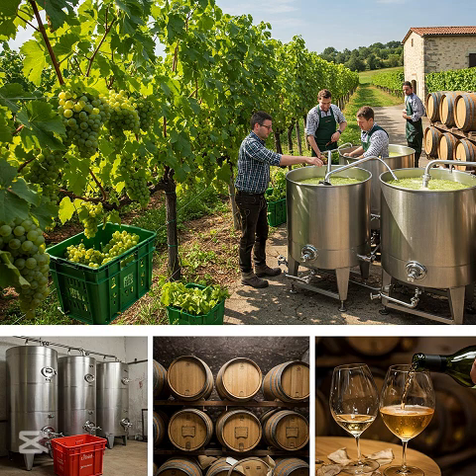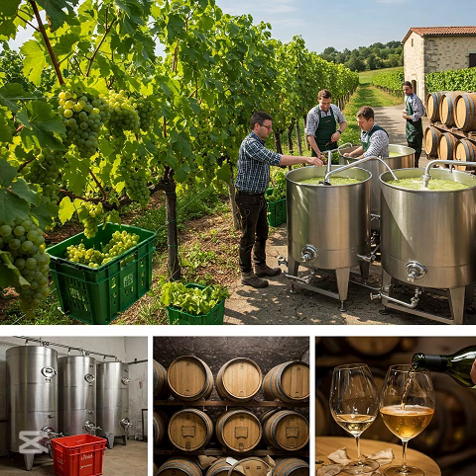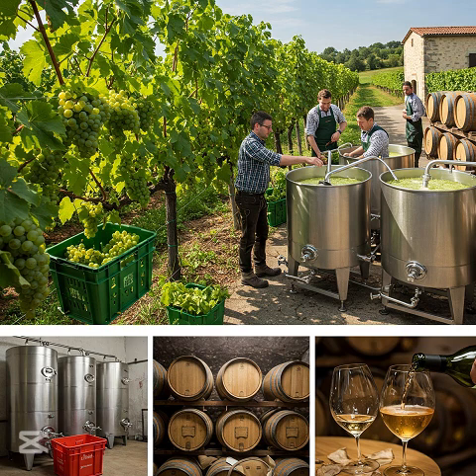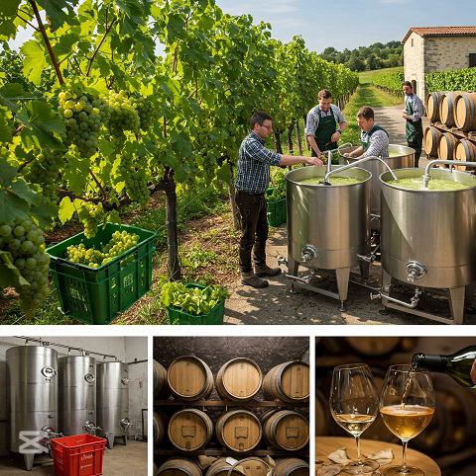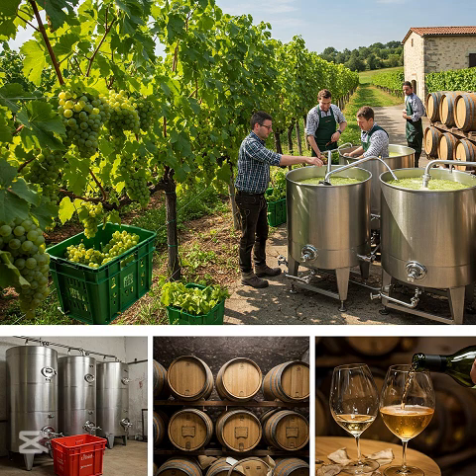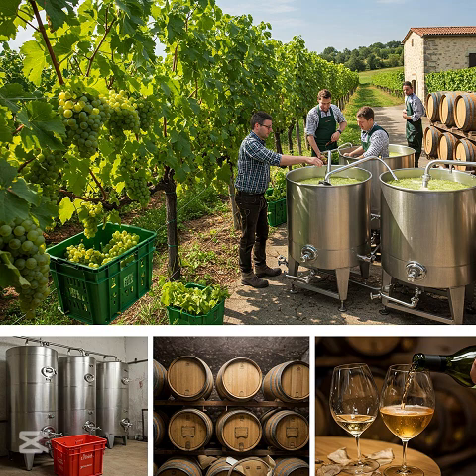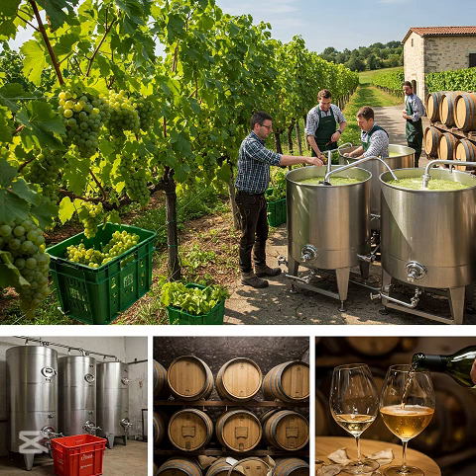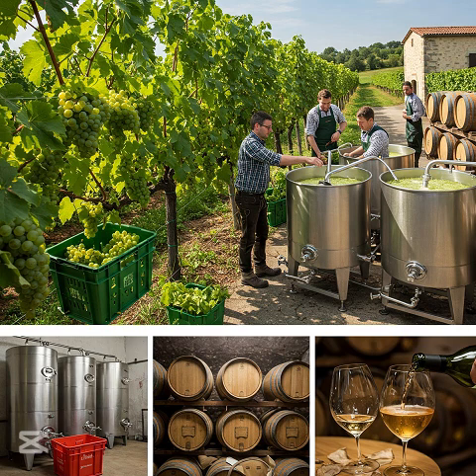Grüner Veltliner Wines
Discover the captivating world of Grüner Veltliner, Austria's iconic white grape! 🇦🇹 More than just the most planted variety, it embodies the identity, tradition, and excellence of Austrian wine on the global stage.
Known for incredible versatility and a unique ability to reflect its terroir, Grüner Veltliner delights with vibrant acidity that ensures freshness and longevity, expressive minerality, and a complex aromatic profile. You can expect signature notes of fresh fruit like crisp green apple and juicy pear, alongside spices, notably the distinct white pepper ("Pfefferl"). Herbaceous nuances (lentil) and mineral touches (flint, wet stone) are also common.
Its origins are genuinely Austrian, identified through DNA analysis as a natural cross between Traminer and the native St. Georgener Rebe. While prevalent across many Austrian regions like Weinviertel (often lighter, fruity, with typical "Pfefferl"), Wachau (structured, mineral, age-worthy, with the prestigious Smaragd classification), Kremstal (balancing fruit and minerality), and Kamptal (elegance and aging potential), its style varies significantly based on the specific terroir. It's also gaining ground in other countries like the Czech Republic, Slovakia, and parts of the New World.
It's an exceptionally adaptable food pairing partner! Grüner Veltliner pairs beautifully with classic Austrian dishes (Wiener Schnitzel, Tafelspitz), freshwater fish, seafood, poultry, and vegetables (showing a particular affinity with asparagus!). Its vibrant acidity cuts through richness and complements diverse flavors, making it a fantastic match for vibrant Asian cuisines like sushi, Thai, Chinese, and Indian dishes.
Grüner Veltliner comes in various styles, from young and fresh (fermented in stainless steel) to more complex and structured wines (potentially with oak influence or sur lie aging). Many examples have excellent aging potential, developing intriguing secondary notes of dried fruits and honey over time.
Join us as we explore the depth, diversity, and sheer deliciousness of Grüner Veltliner, a true benchmark of Austrian wine excellence! ✨🍷